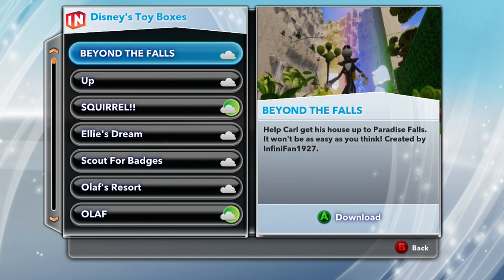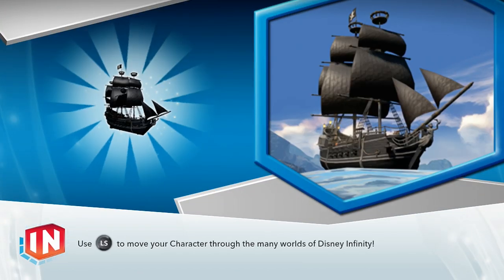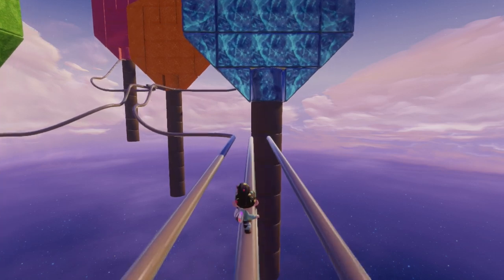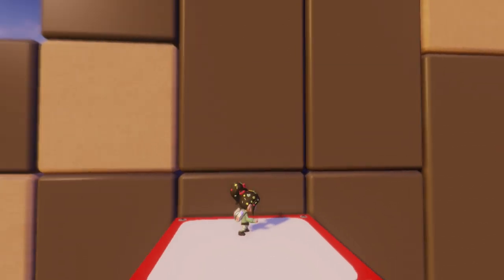Disney Infinity: Toy Boxes - SQUIRREL!!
"LIKE" for more Disney Infinity!!!

theasianguygamershow
liltwistedone